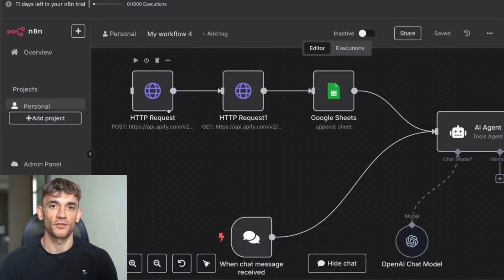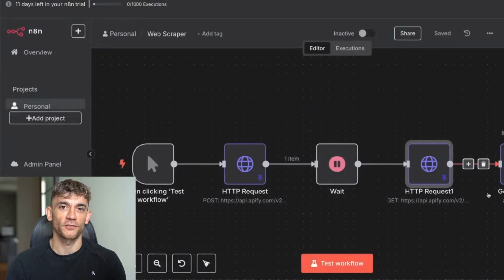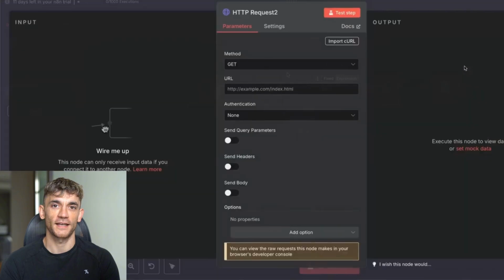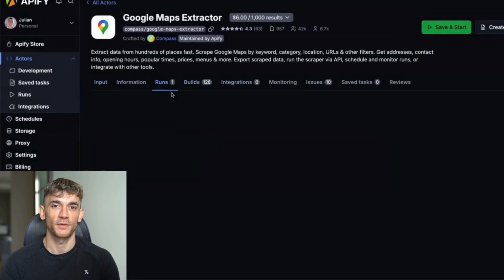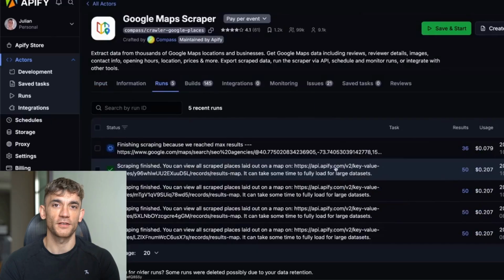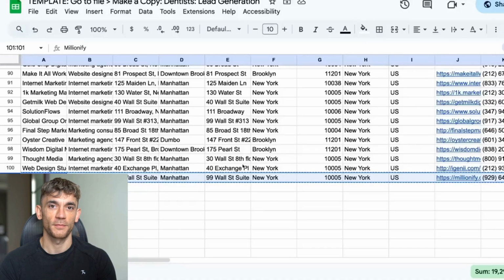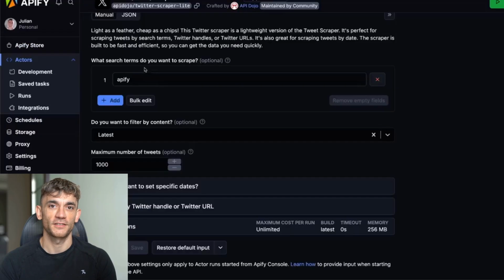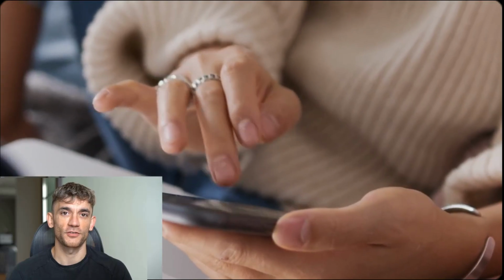NEW N8N Scraper Agent (FREE!) 🤯